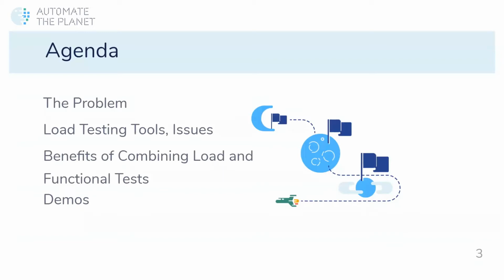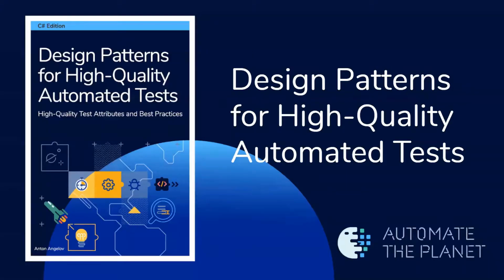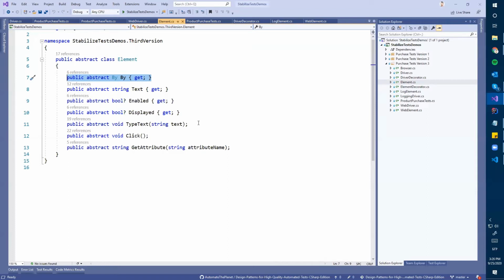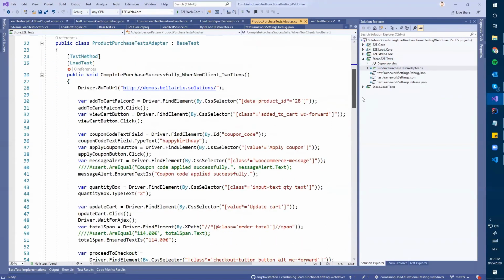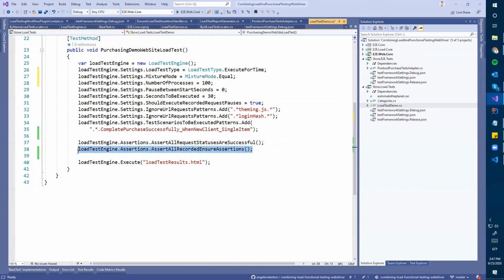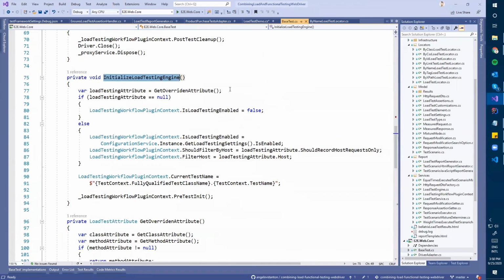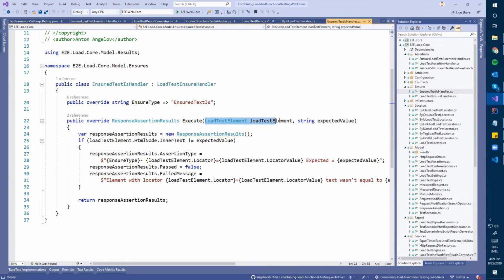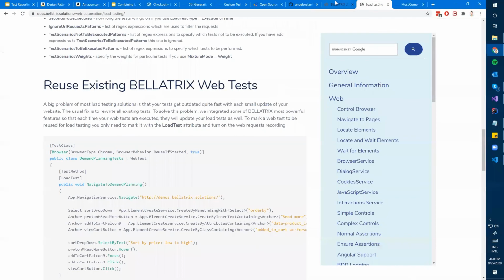Reusing Functional Tests for Load Testing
Typically, industry software testing practice is to separate load testing from functional testing. Different teams with different skills and expertise do their testing at different times, and each evaluates the results against its own criteria. We will present to you how you can reuse your functional tests for load testing. We will review the design of a load testing engine that will reuse the same functional tests and at the end of the execution, generate a comprehensive report. As part of the reviewed tooling, there will be a discussion about the best possible checks you can do in your coded load testing library and the essential load testing metrics you need to collect during the run.